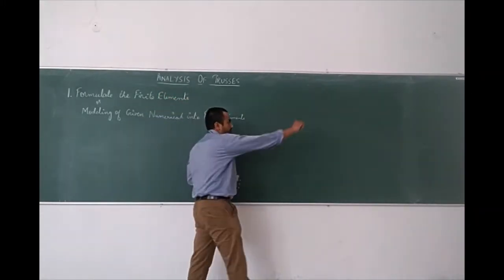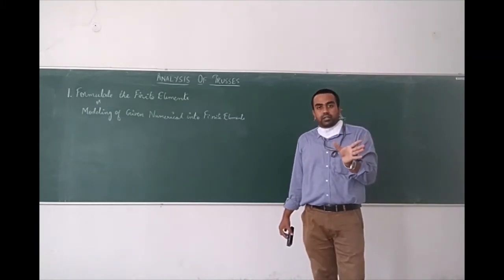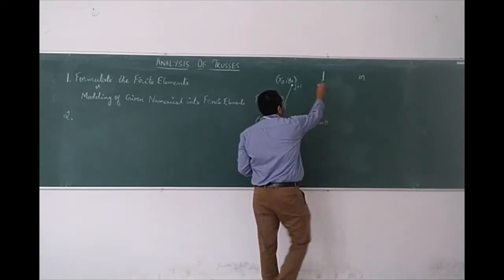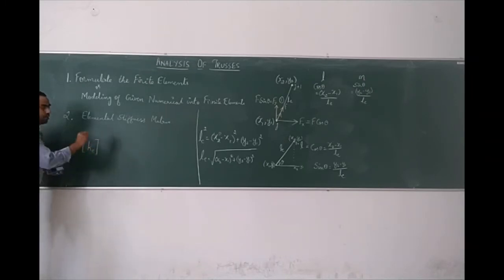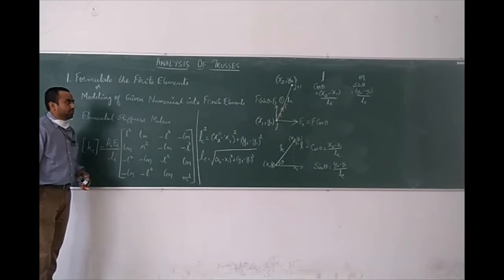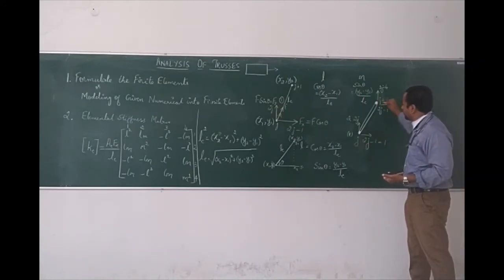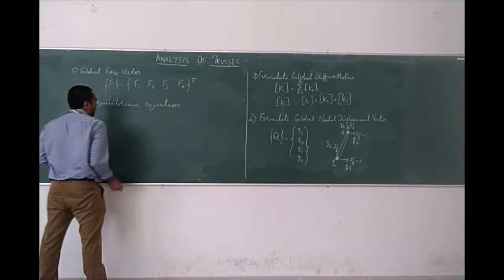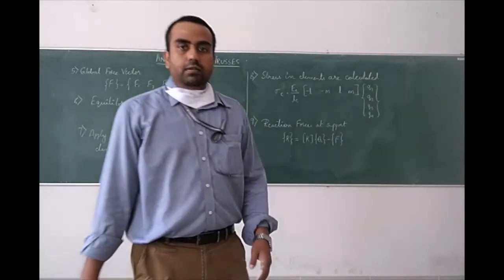Analysis of Trusses Intro